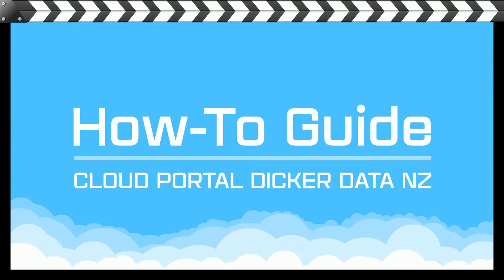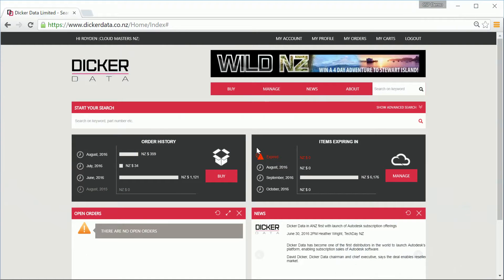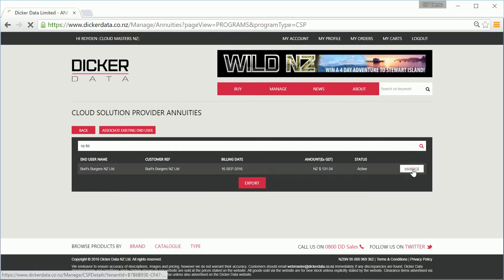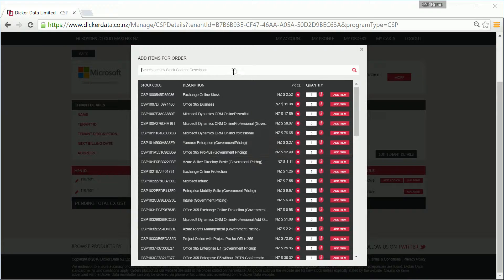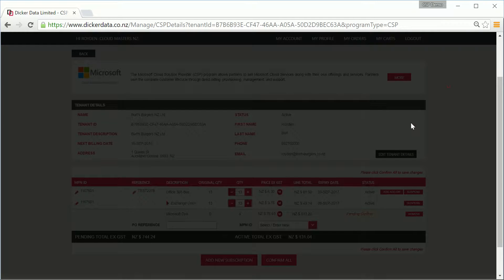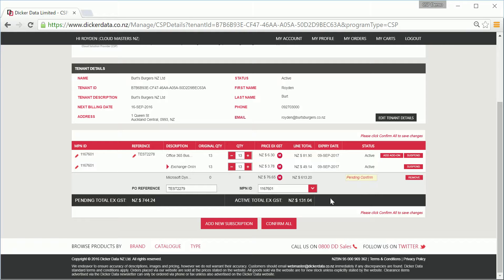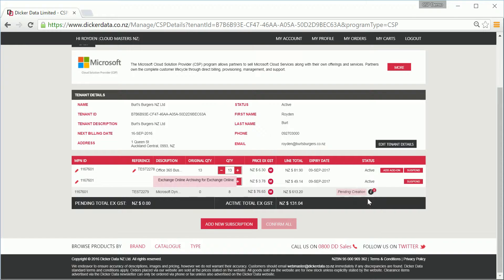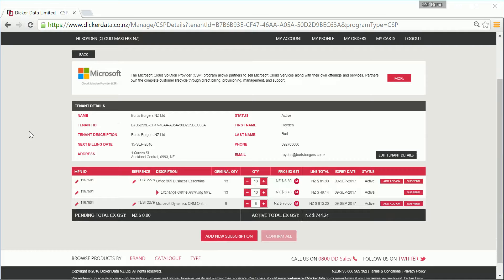CSP Portal: Adding Subscriptions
As part of our Cloud Portal Microsoft CSP videos, this one will cover adding another subscription to your tenant.